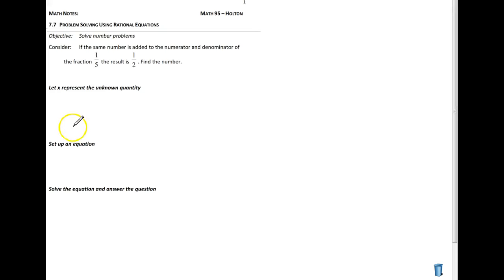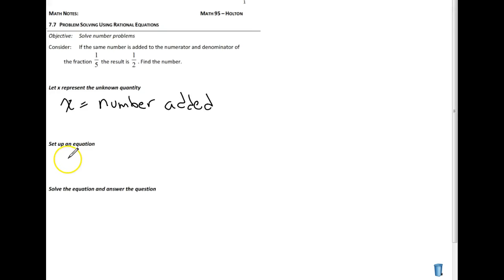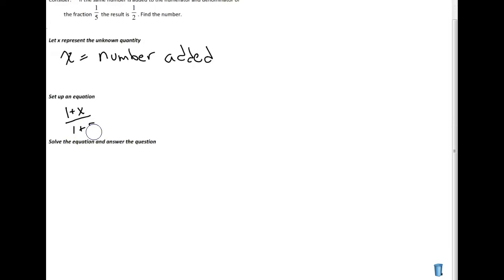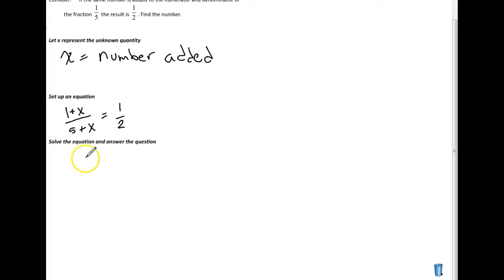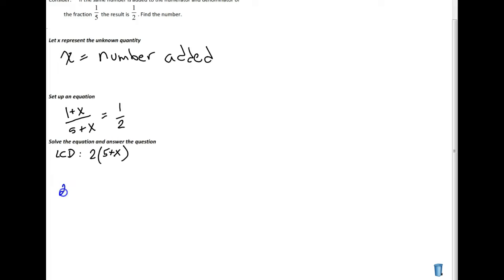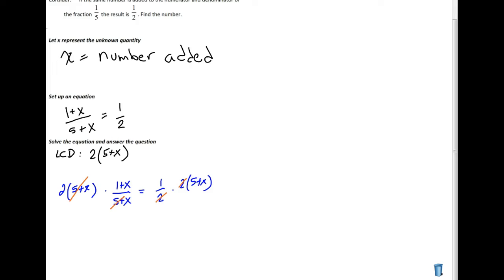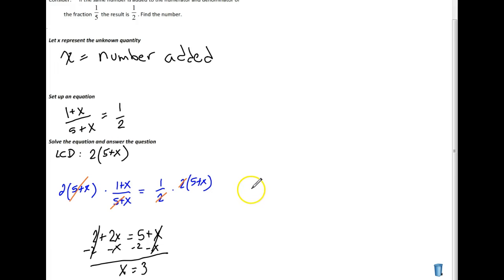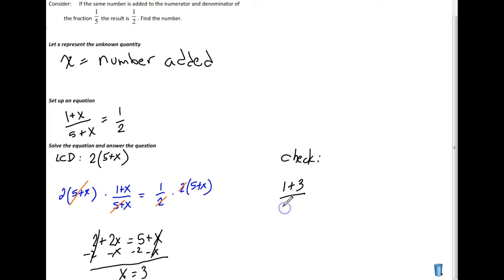Problem Solving using Rational Equations #1